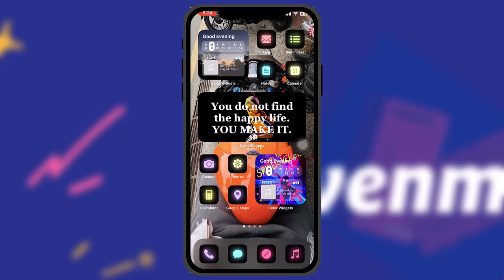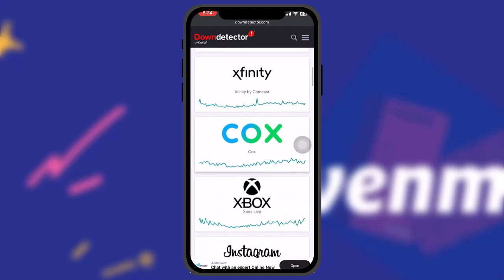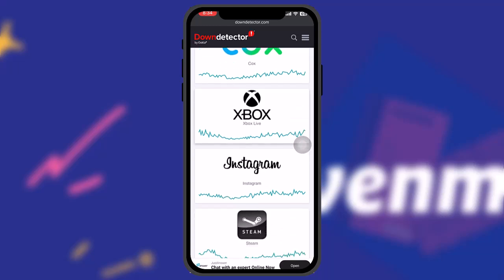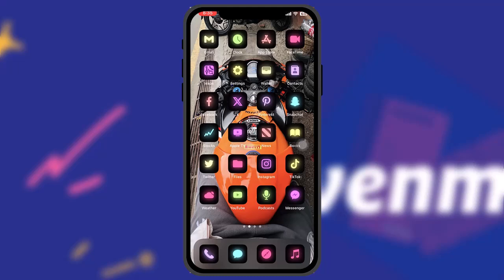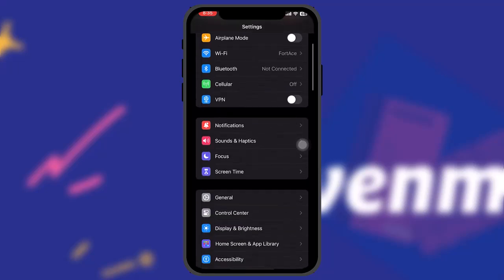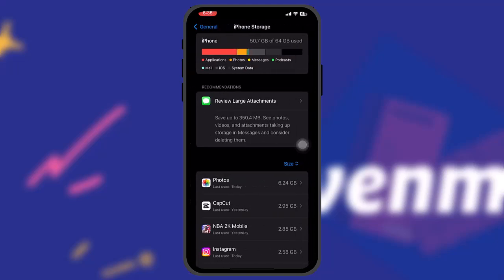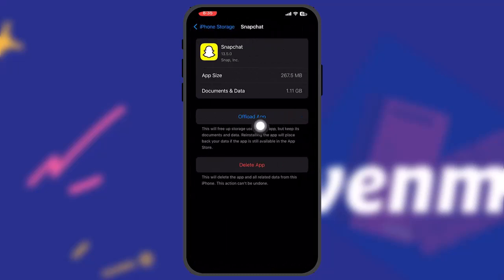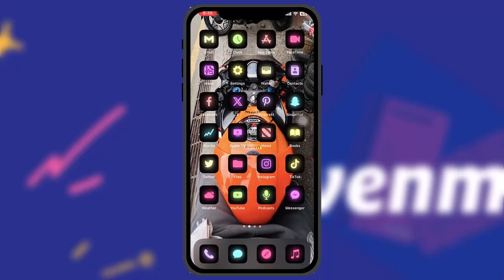How To Fix Error Authenticating With Venmo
Want to know How To fix error authenticating with venmo   but don't know how?
This quick video will guide you to fix error authenticating with venmo

So, in this few simple steps you can successfully fix error authenticating with venmo

Timestamps :
00:
00:
00:
00: